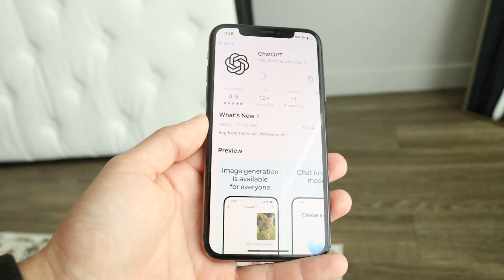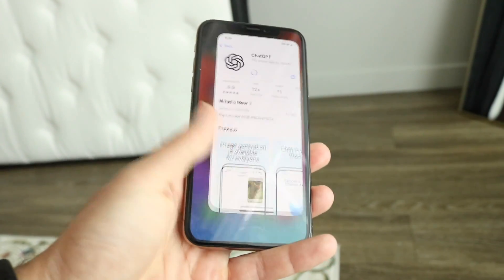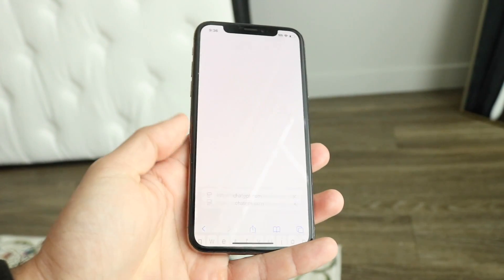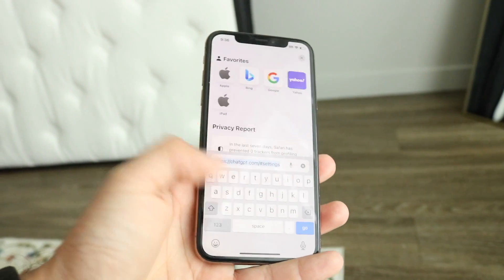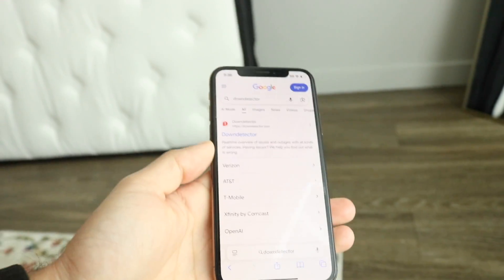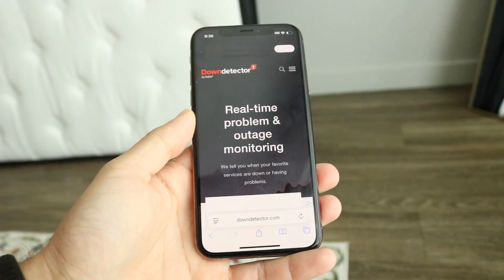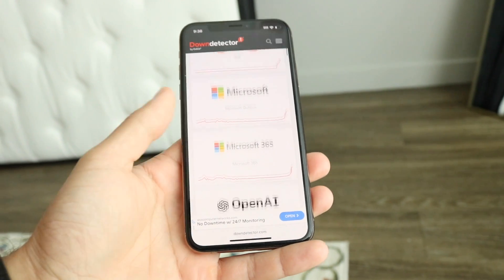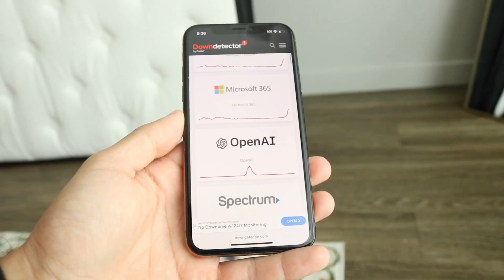How To FIX Content Failed To Load On ChatGPT! (2025)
Here is exactly How To FIX Content Failed To Load On ChatGPT! (2025)